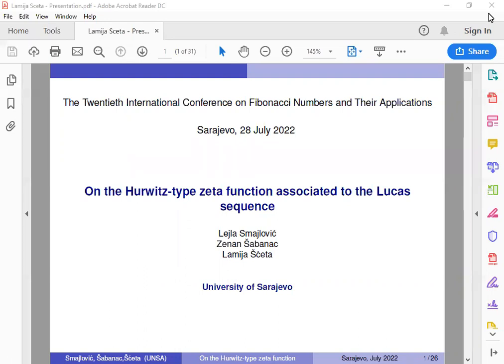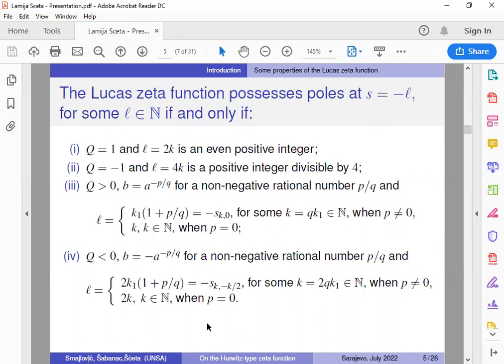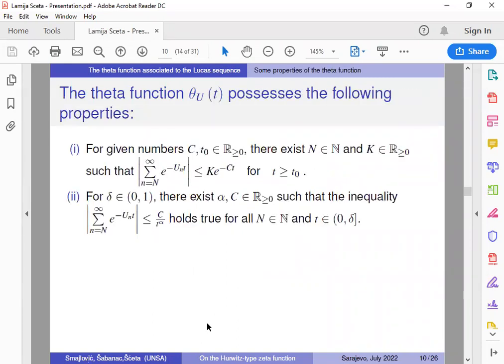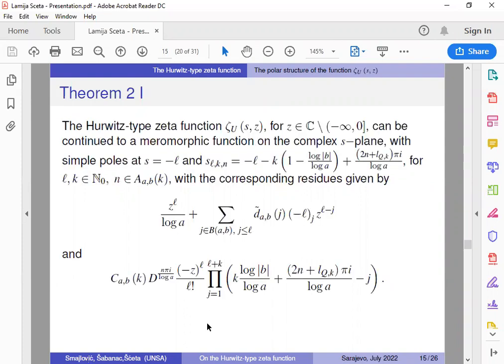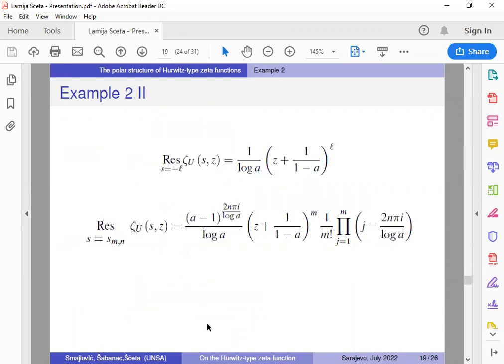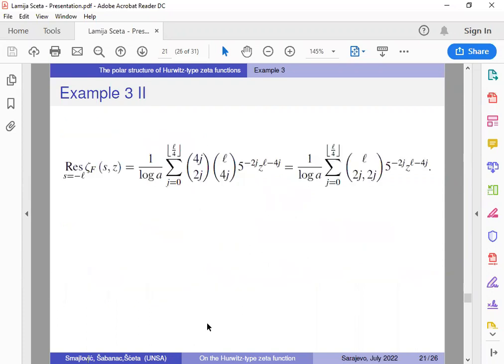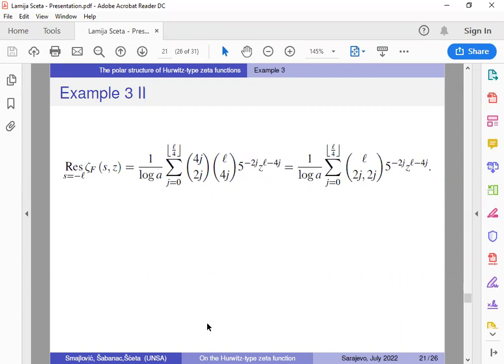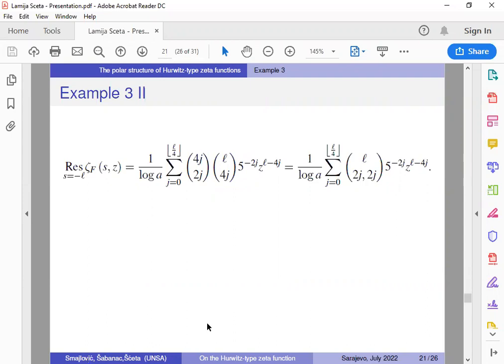GMT20220728 092736 Recording 1024x728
Lamija Šćeta: On the Hurwitz-type zeta function associated to the Lucas sequence: 20th International Fibonacci Conference: Sarajevo, Thursday, 28 July 2022